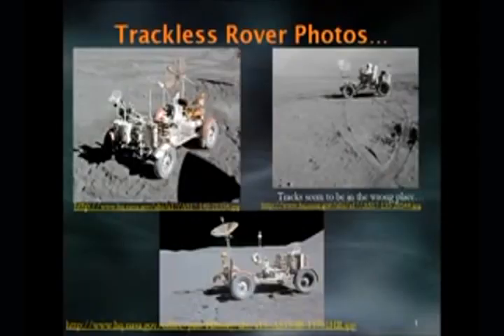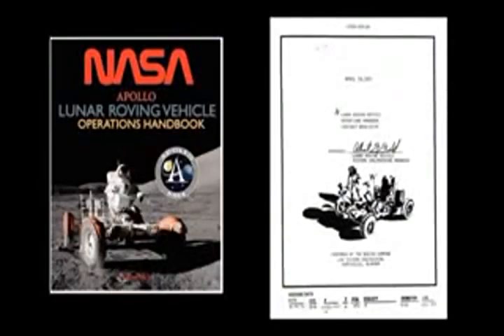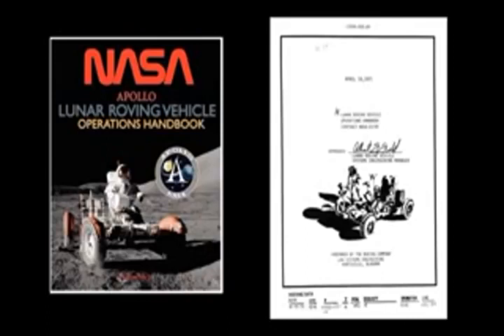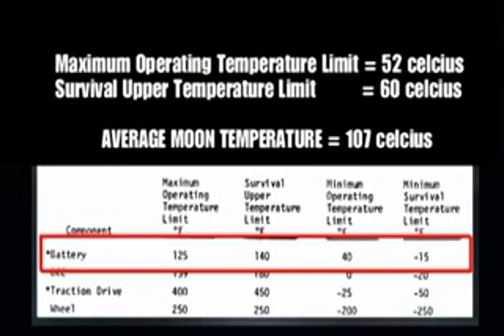APOLLO - HOAX OF THE CENTURY - part 3